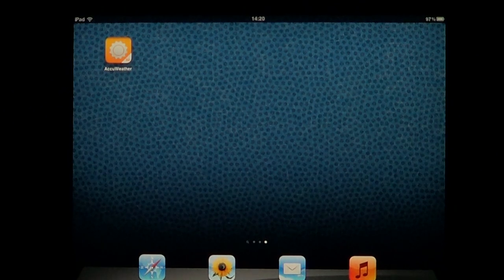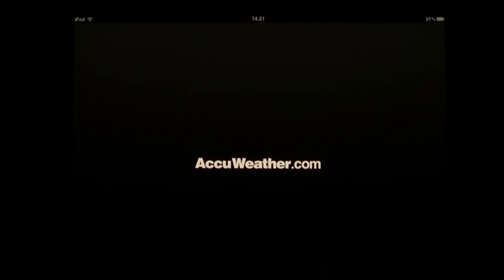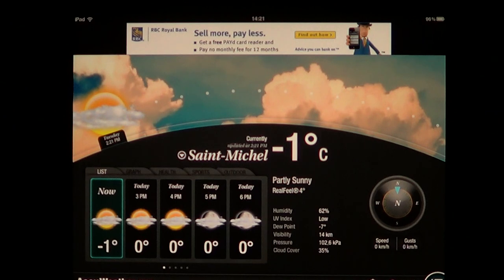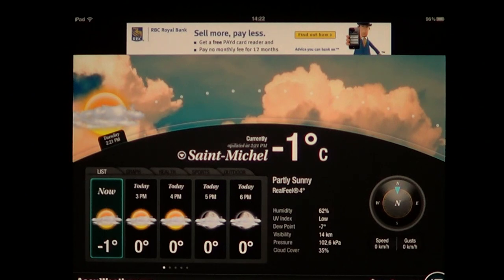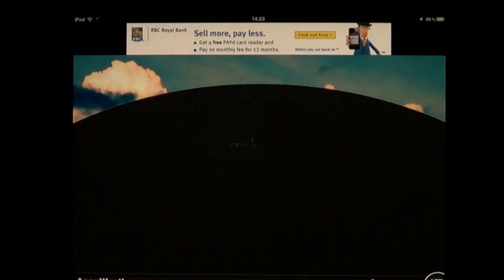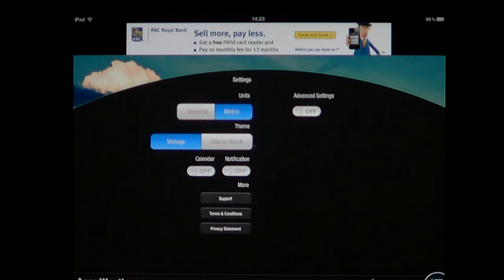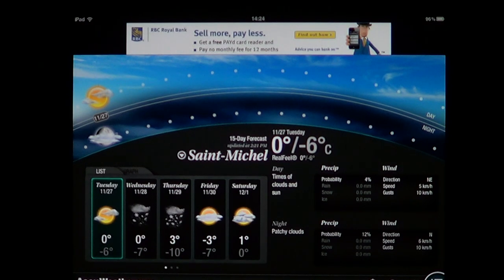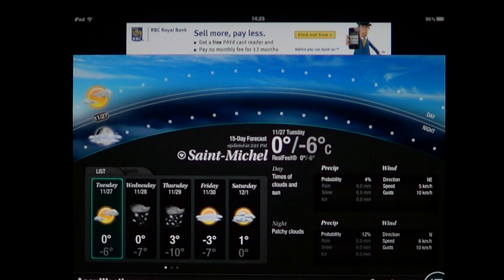AccuWeather app - Ipad Iphone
Great weather app free of charge with many world locations for the weather.